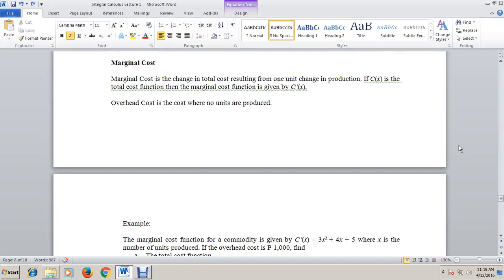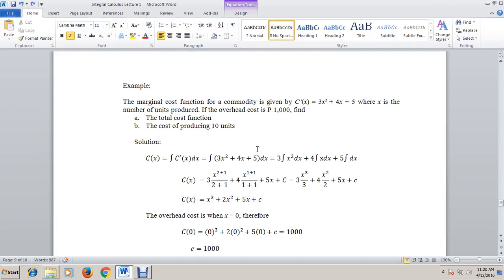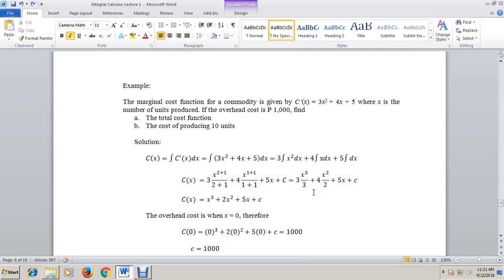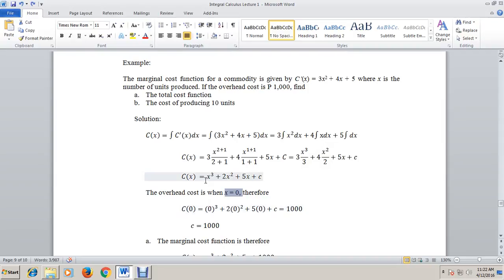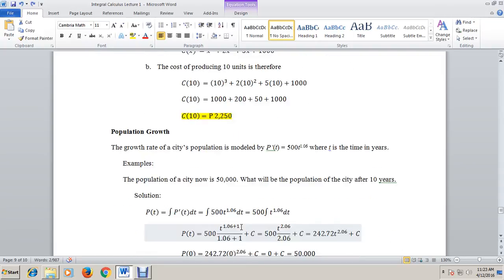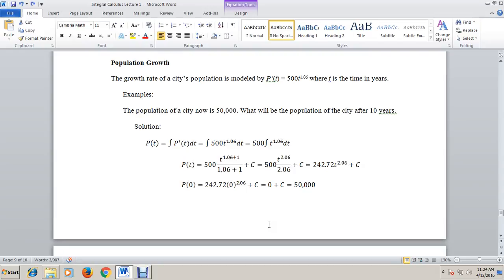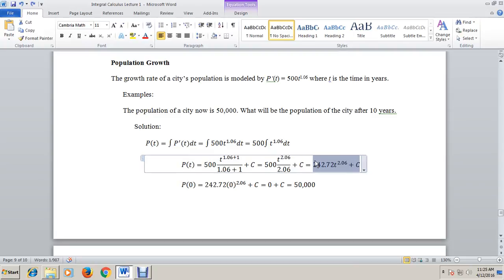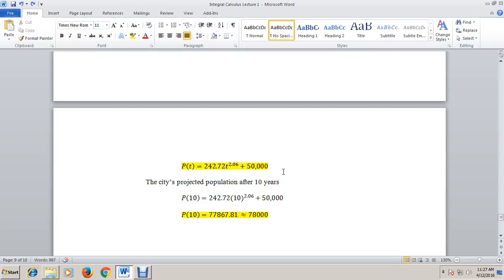Integral Calculus Lecture 1 part 3